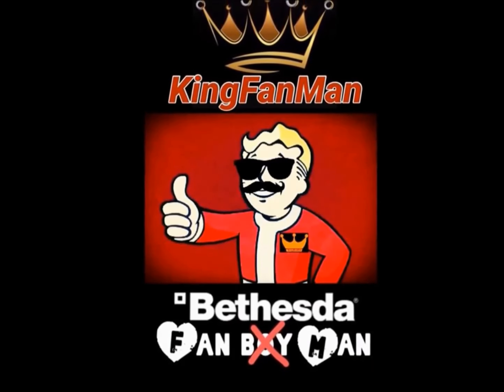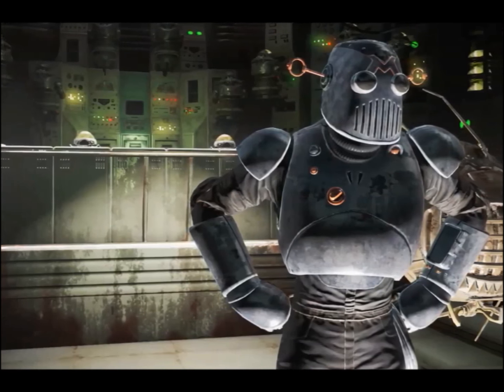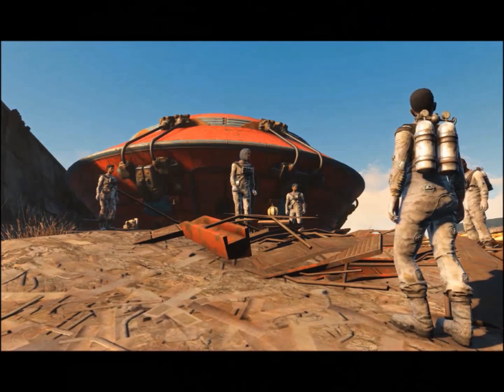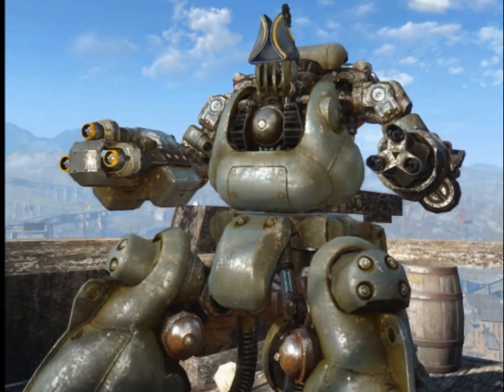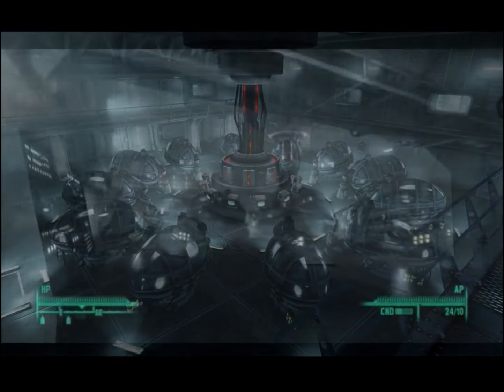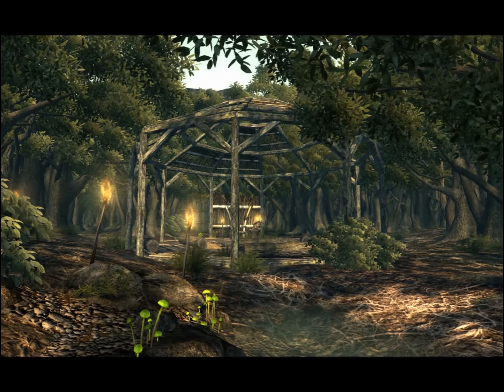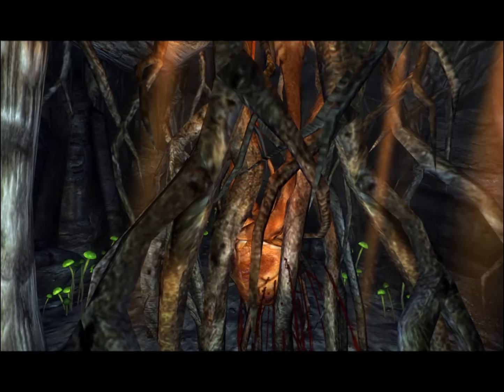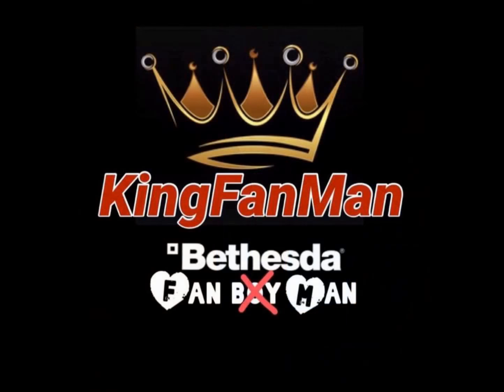7 Quirky Quests From Fallout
One thing most people love about Fallout is it has a special type of humor and out-right craziness.  This video will cover seven of the crazier quests in Fallout (although I know there are many more).  These seven are taken from Fallout 3, Fallout New Vegas and Fallout 4 only (or since Bethesda took over the Fallout franchise).  Sit back, click that button and enjoy the quirkiness that is uniquely Fallout!